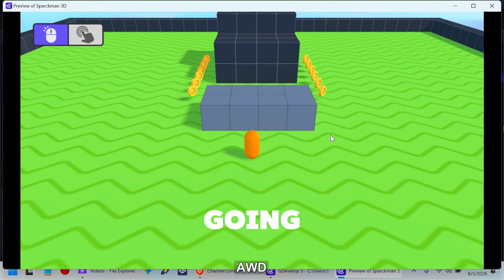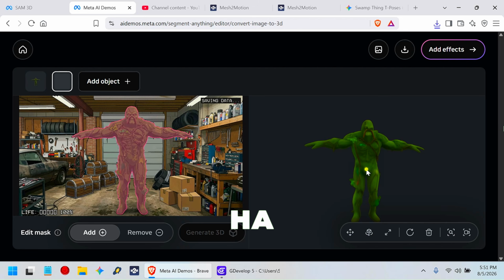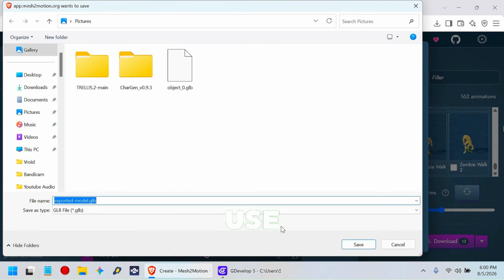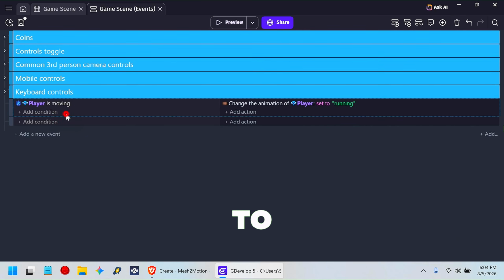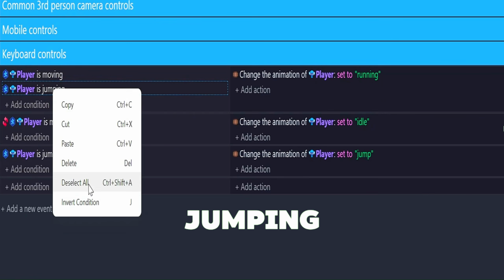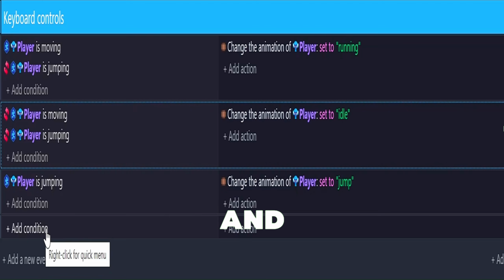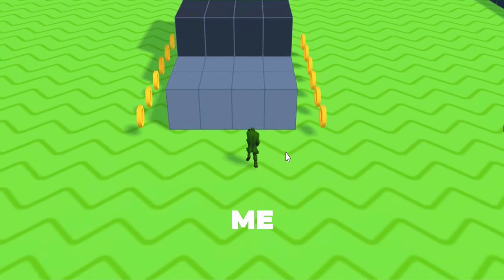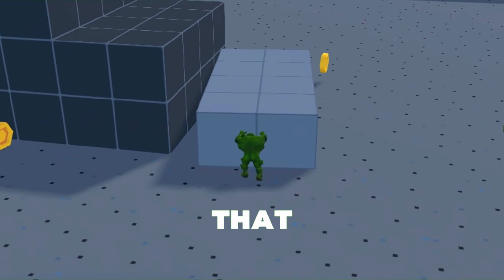Turn ANY 2D Image into a 3D Model FREE (GDevelop & Unity AI Tutorial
urn 2D images into fully textured 3D models for free using AI, and import them directly into GDevelop for your indie games. In this step-by-step game development tutorial, I'll show you the fastest workflow to generate 3D assets without 3D modeling experience.

🕹️ What You’ll Learn in This Video:

How to convert 2D images to 3D models using AI

Setting up free 3D assets for game engines

Importing and optimizing 3D models in GDevelop

Fast 3D workflow tips for indie game developers

🎮 Game Engine: GDevelop 5
🛠️ Topic: AI 3D Model Generation, Indie Game Dev Assets